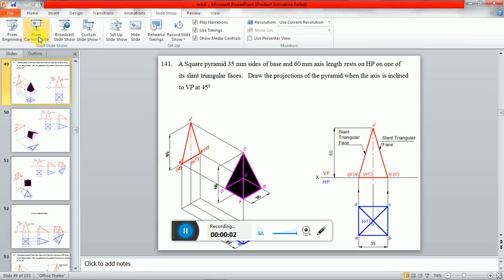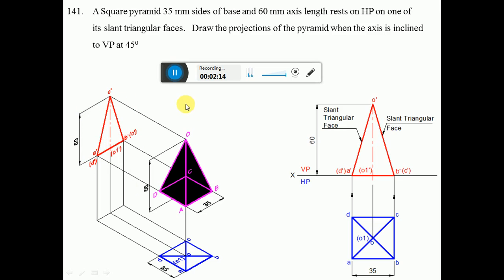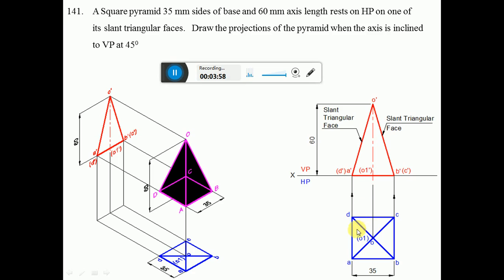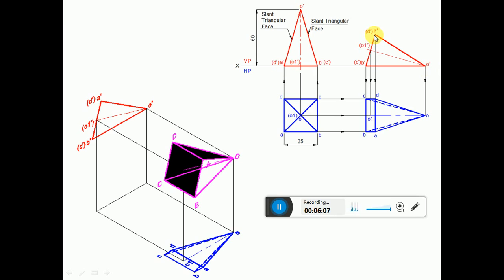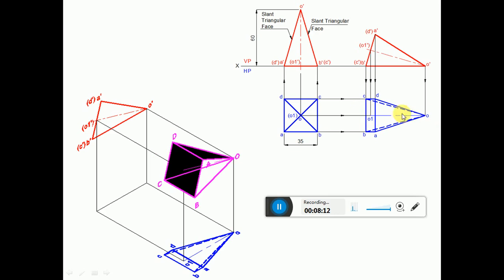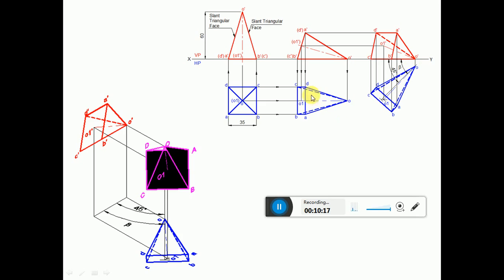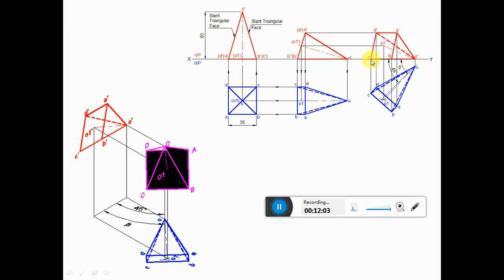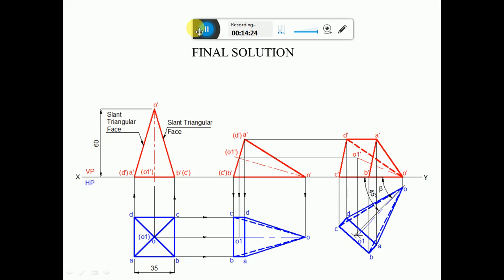141 - Square pyramid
Slant triangular face on HP, Inclined to VP